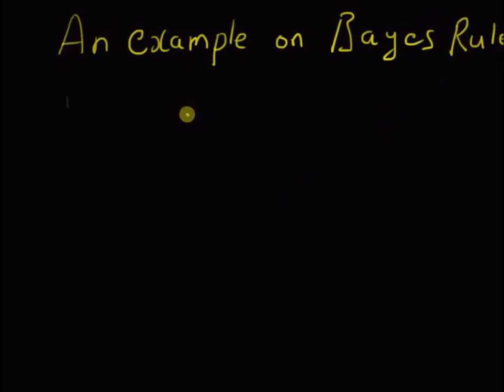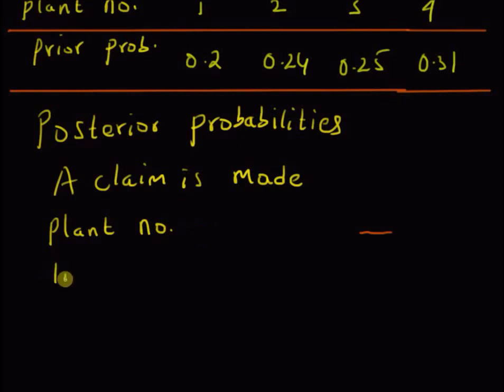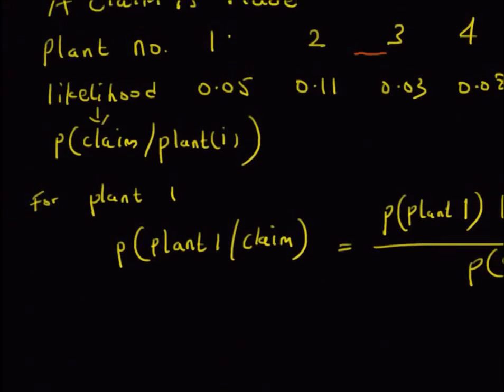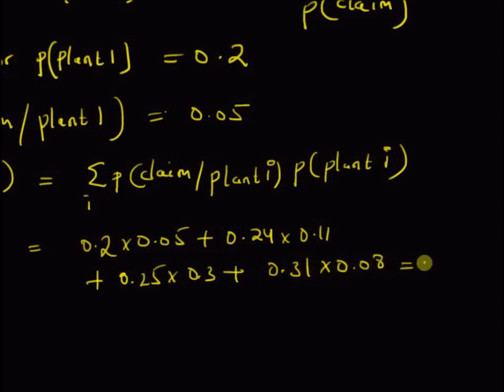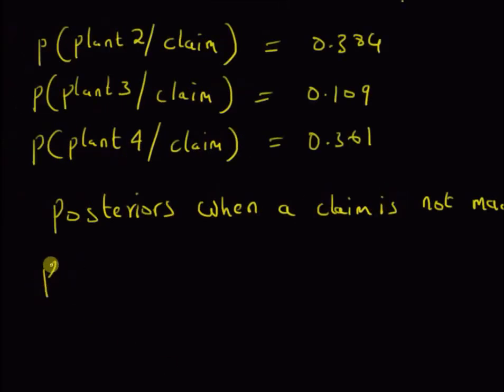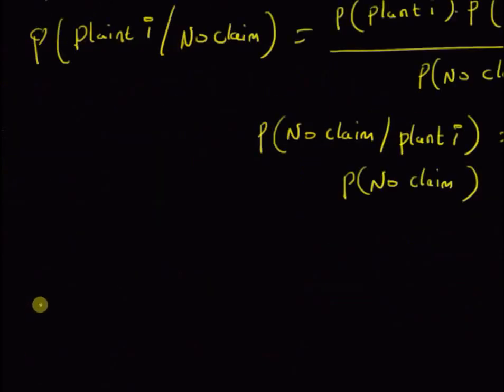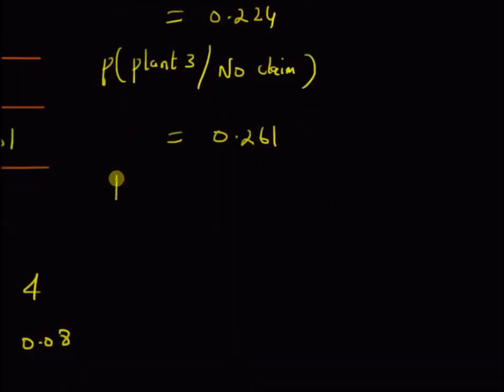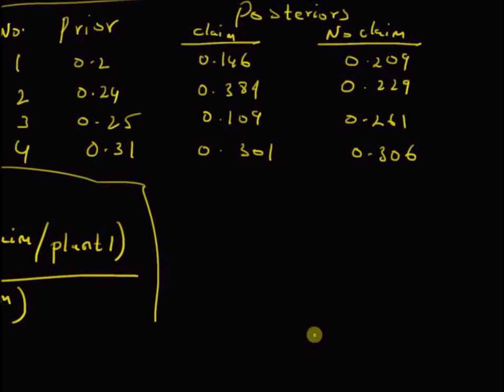A real world example on Bayes rule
application of Bayes rule to everyday problems